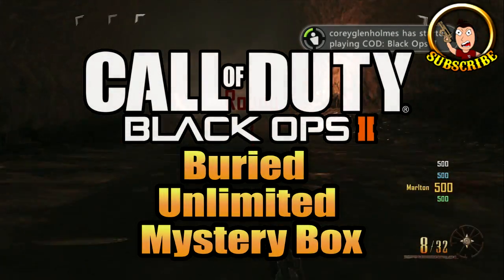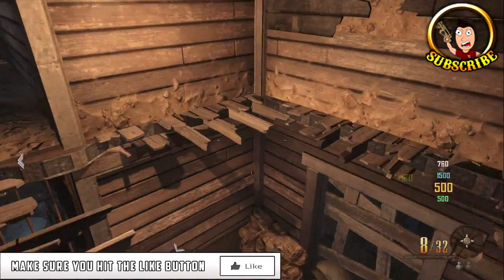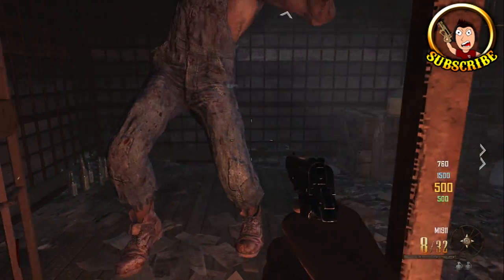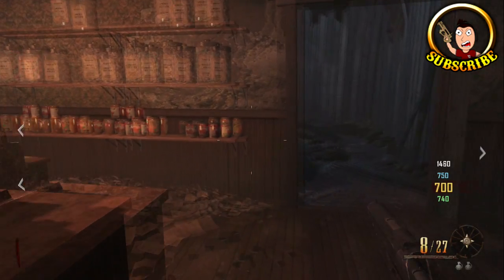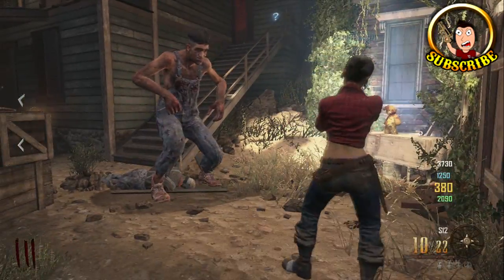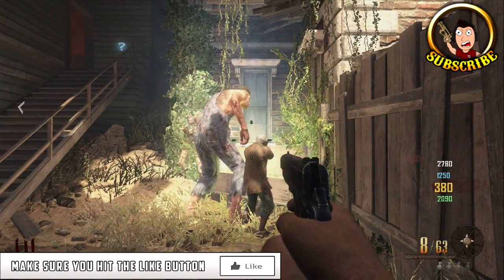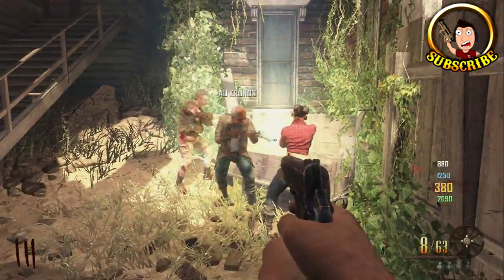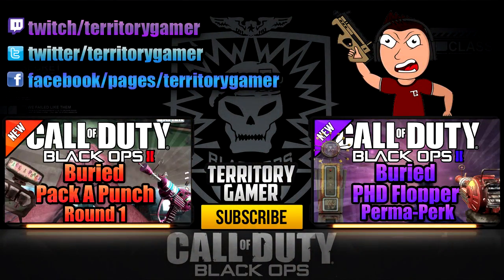Black Ops 2 - Buried Unlimited Mystery Box With Leroy ''No Teddy Bear" Easter Egg